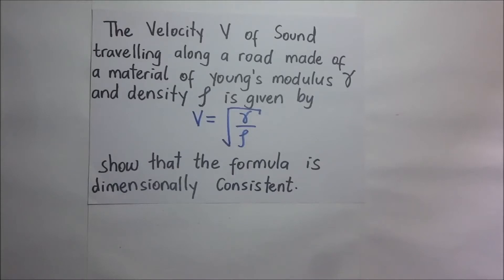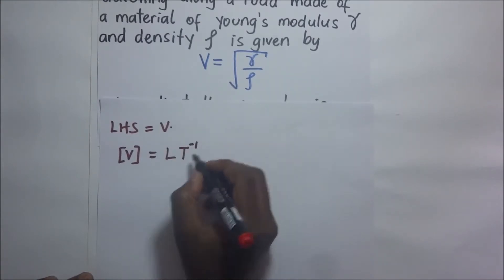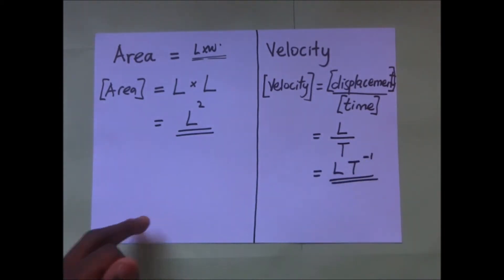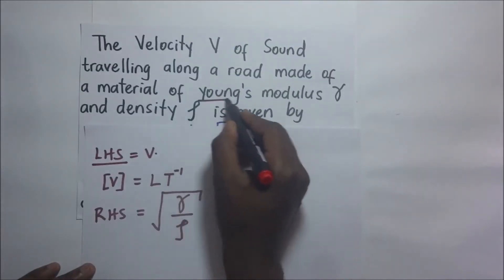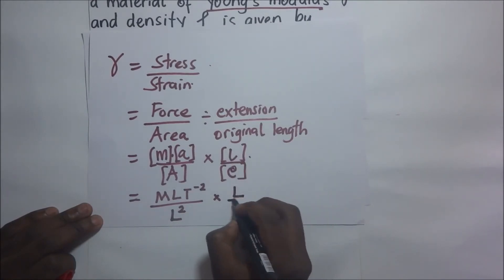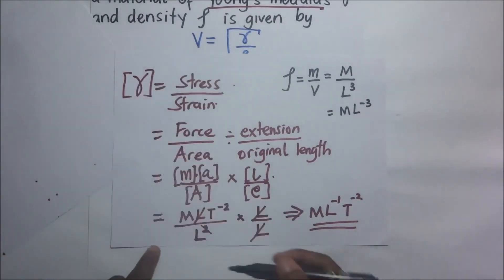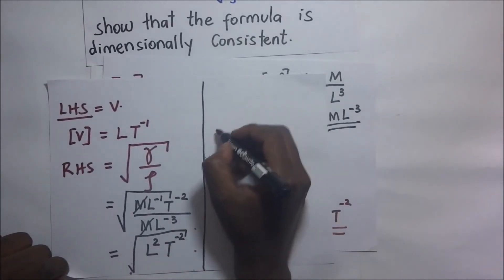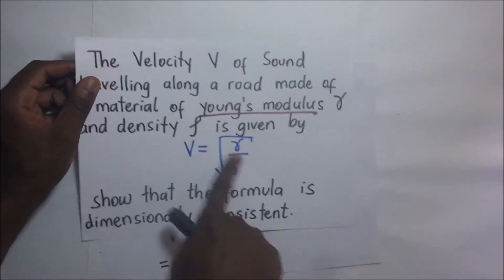Checking correctness of equations using dimensional analysis- Kisembo Academy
get to learn how to use dimensional analysis to determine the consistency of equations.

Using dimensional analysis for checking or proving consistency of equations examples - Kisembo Academy
analysis using the fact that physical quantities added to or equated with each other must be expressed in terms of the same fundamental quantities (such as mass, length, or time) for inferences to be made about the relations between them.
among other uses, dimensions of a physical quantity or dimensional analysis can be used to find consistency of equations. We use a few solved problems to show the consistency of Newton’s second law of motion and other equations. here we explore fundamental and physical quantities of matter. The three basic quantities of matter include length, mass and time, their standard units being meters, kilograms and seconds respectively. All the physical quantities (derived quantities) are related to these three basic quantities. The basic quantities cannot be expressed in terms of other physical quantities whereas the derived quantities are physical quantities which are expressed in terms of other physical quantities and they include but aren’t limited to velocity, acceleration, force etc.